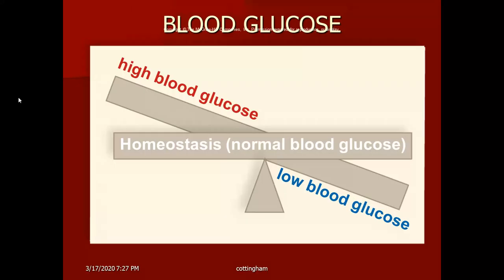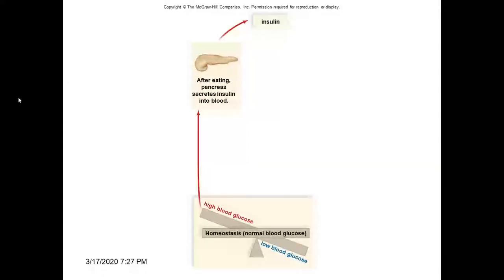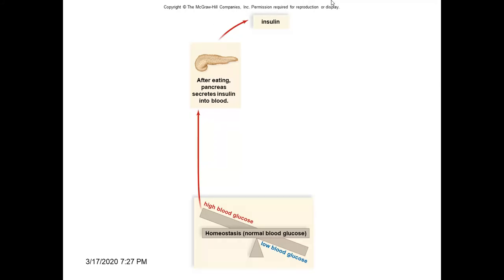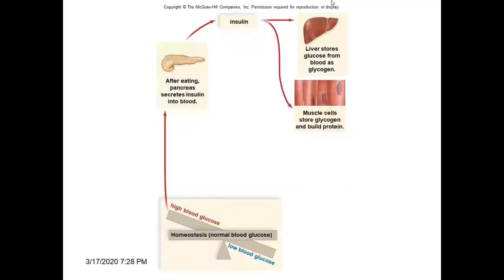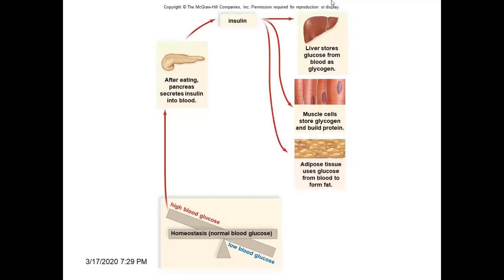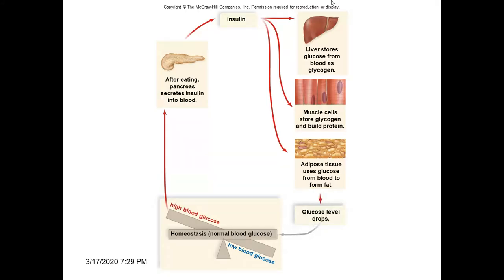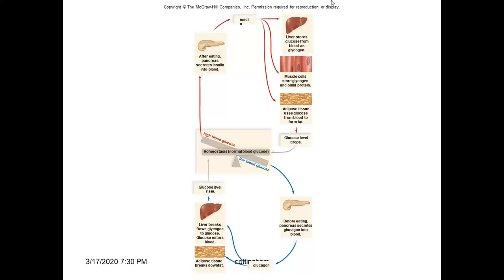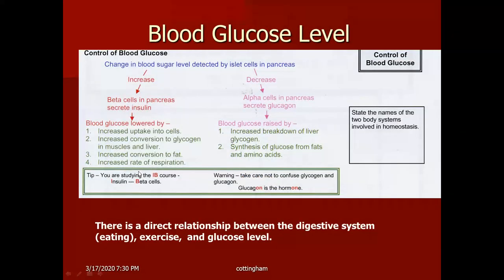Screencast #3: Section 6.6